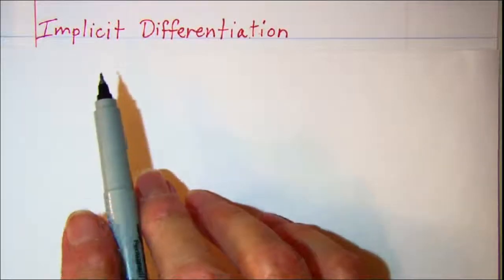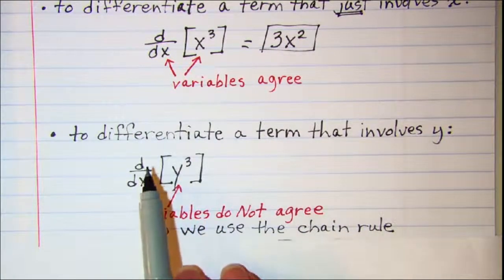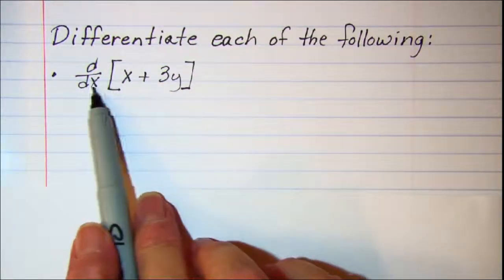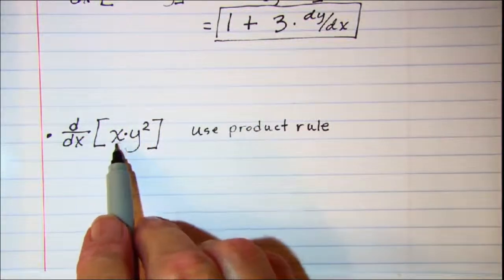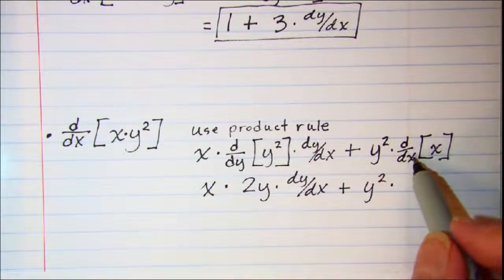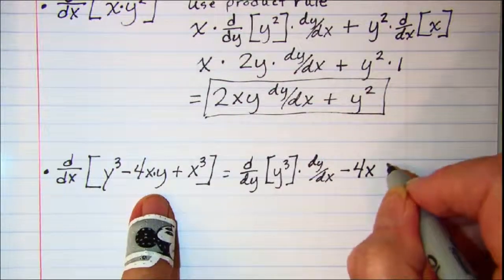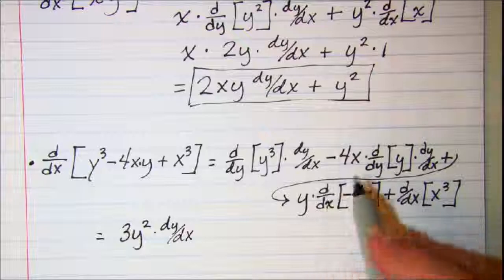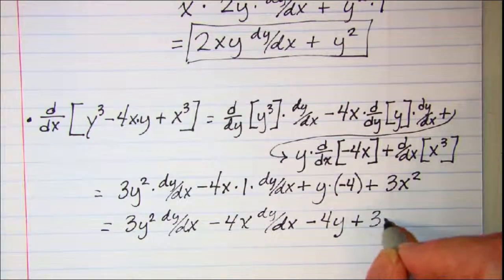Implicit Differentiation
How to differentiate implicitly.